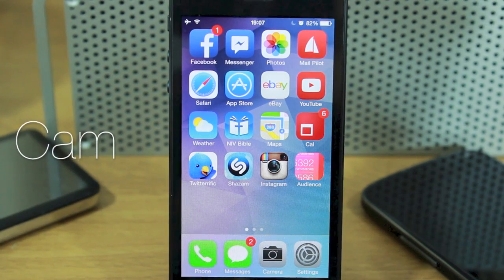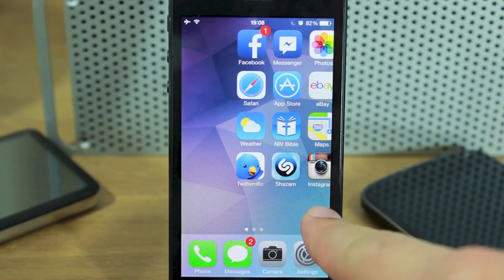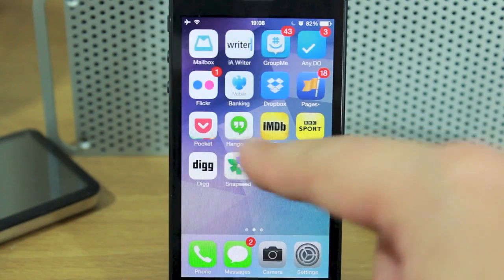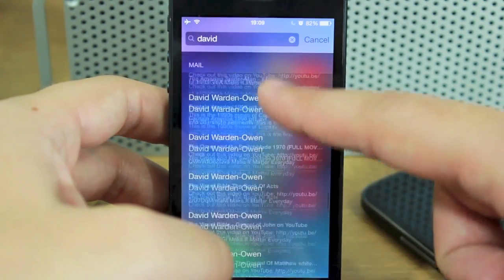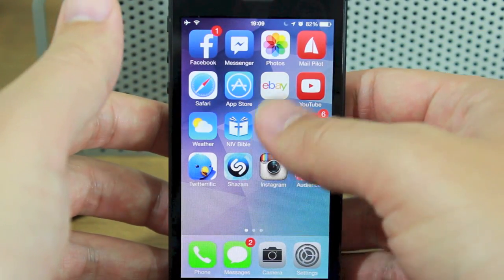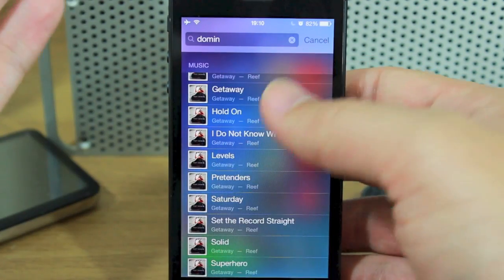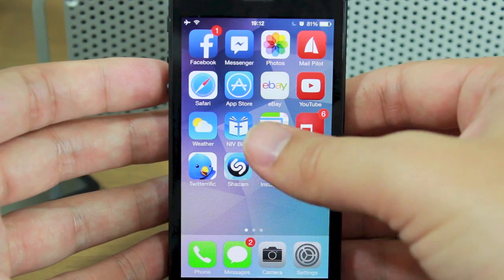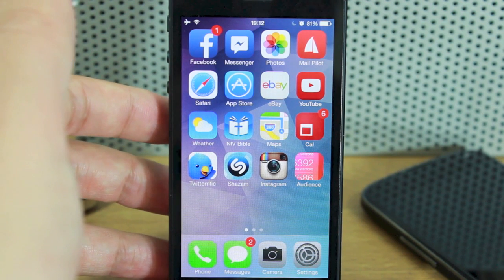iOS 7 Feature Focus - Spotlight Search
Cam starts a new series showing off individual features within iOS 7. First up: Spotlight Search. It's got a brand new user interface and gesture control.